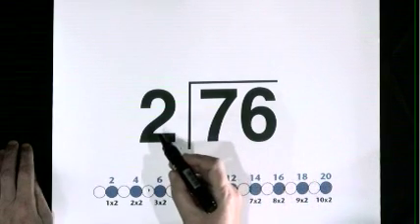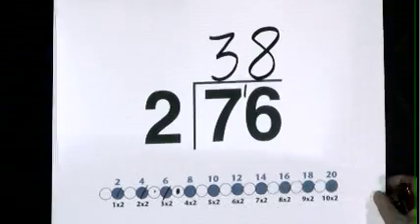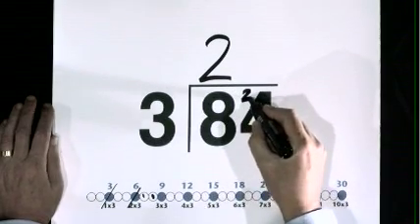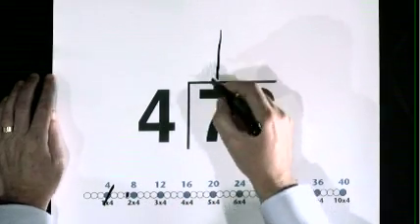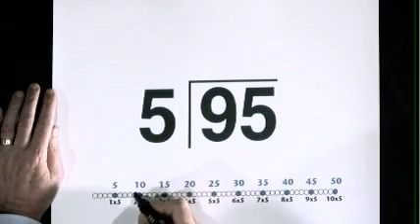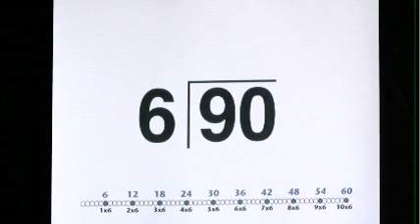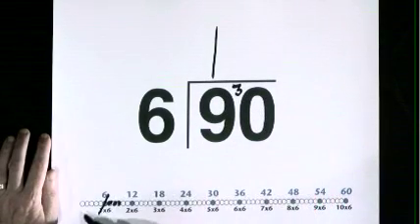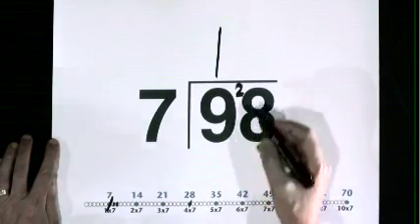divide two digits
This video shows how to do calculations such as 76÷2 and 84÷3, and uses specially designed versions of the numeracymap for each calculation to help visual learners (i.e. most learners!).